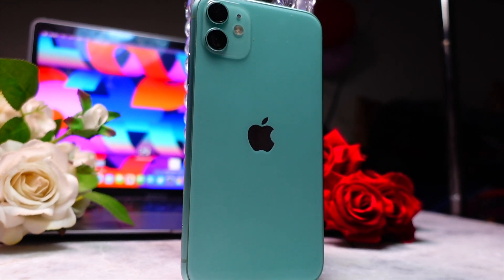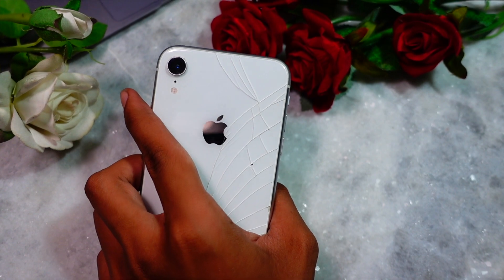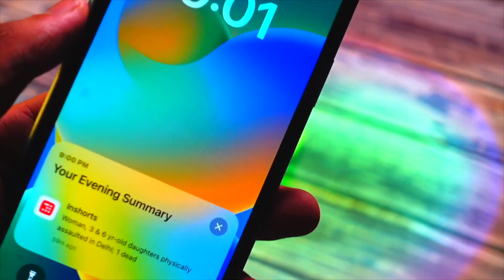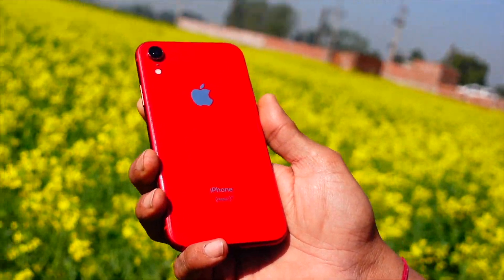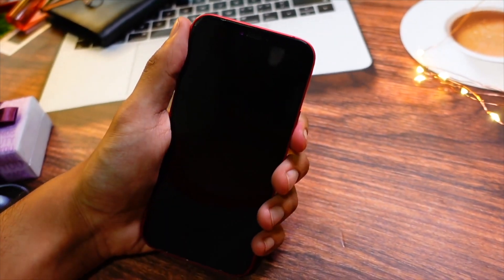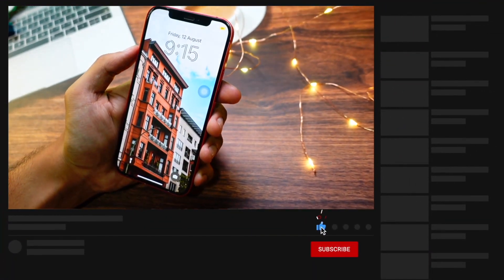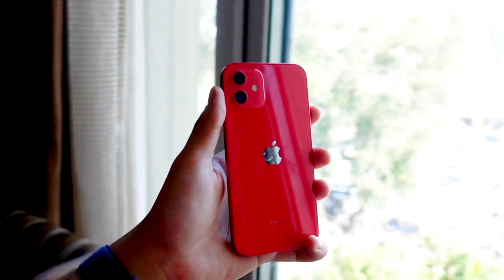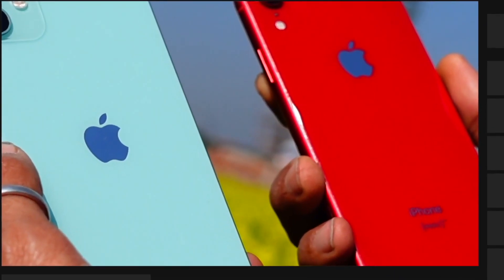How To Enable Battery Percentage On iPhone XR and iPhone 11 | iOS 16.1 Out Now iPhone 12/13 mini